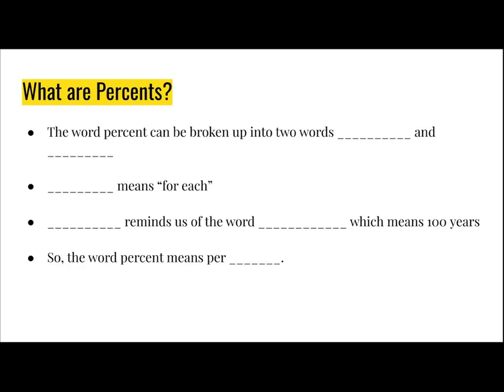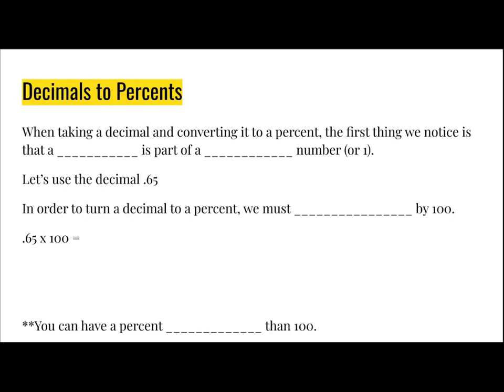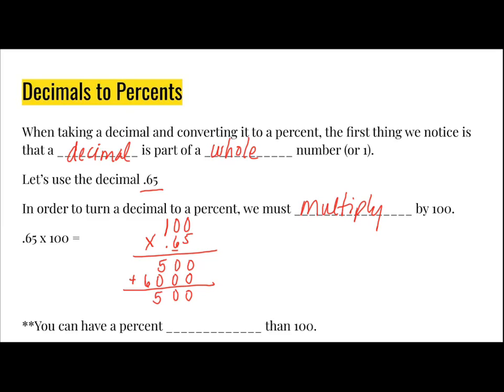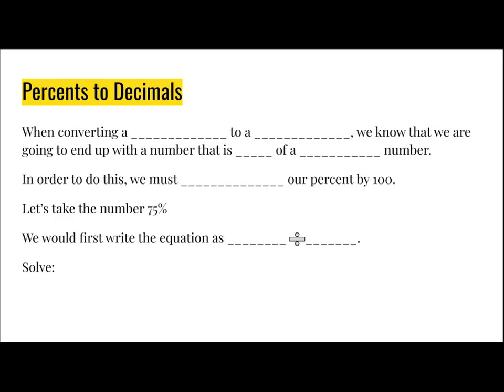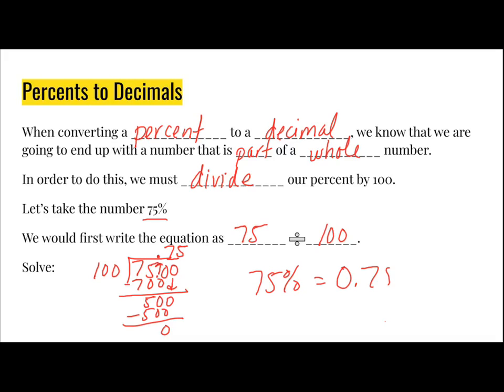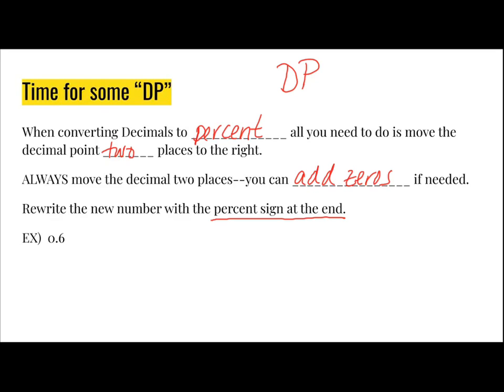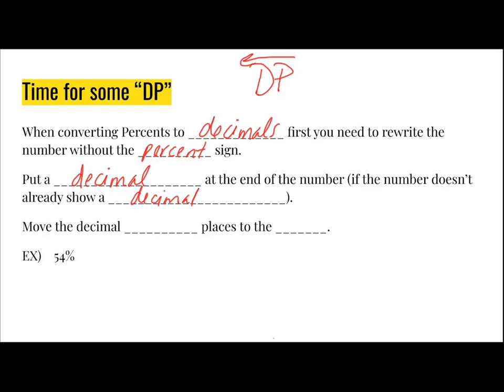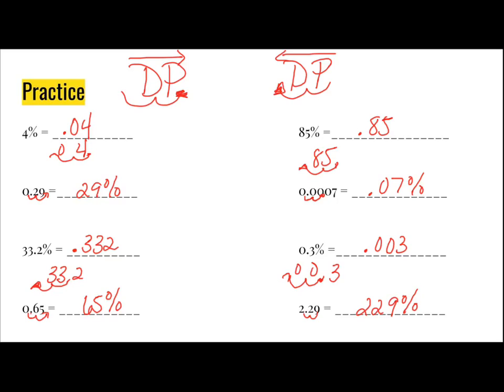Converting Decimals and Percents